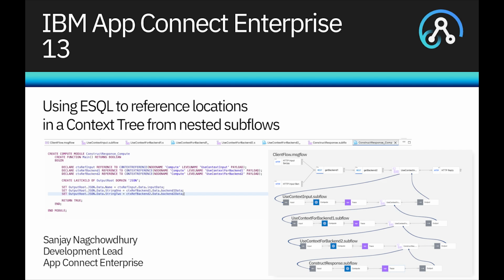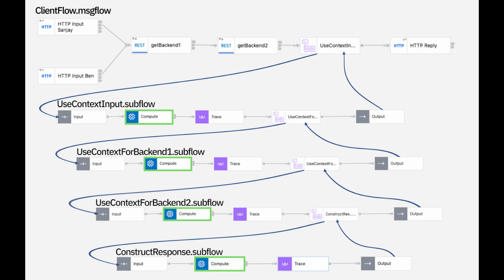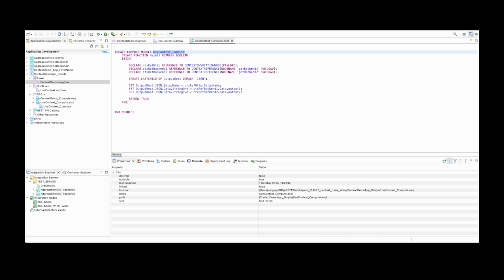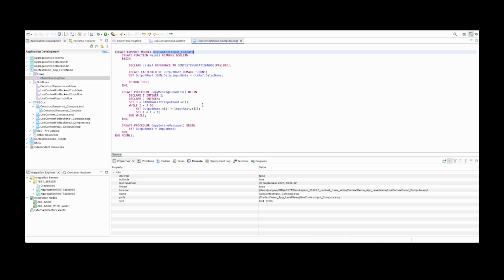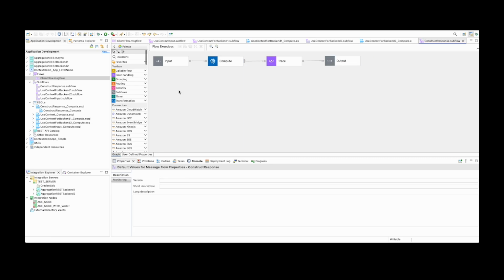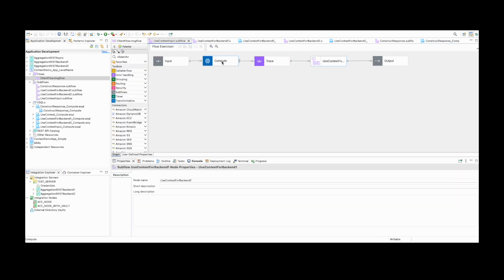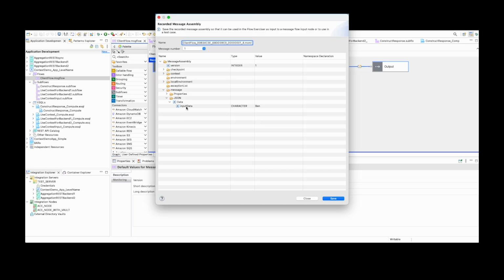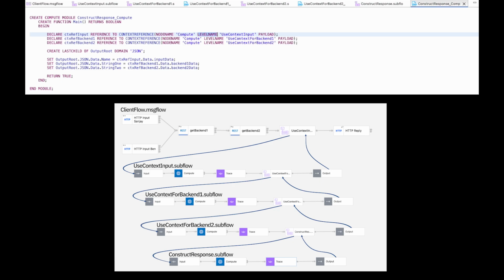Using ESQL to reference locations in a Context Tree from nested subflows in App Connect Enterprise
In this video, we describe how to reference locations in the context tree using the context reference ESQL function from compute nodes which are in nested subflows.
3. Using ESQL to reference locations in a Context Tree from nested subflows in App Connect Enterprise
5. Using the Java Compute node to access the Context Tree from a subflow in IBM App Connect Enterprise
6. Using the Java Compute node to reference locations in a Context Tree from nested subflows